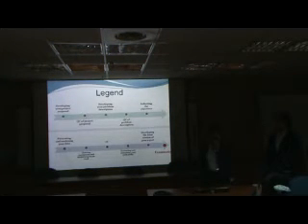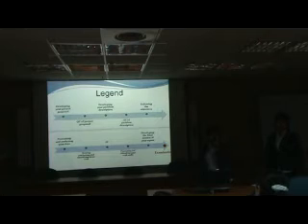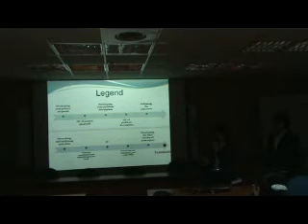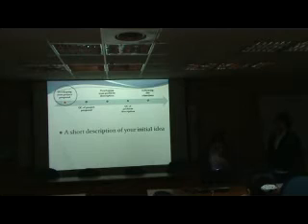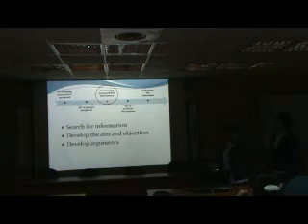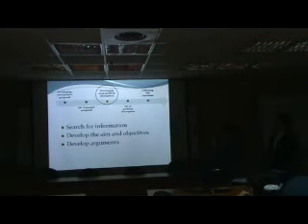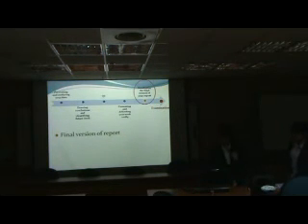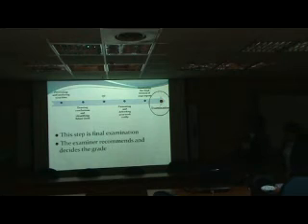CYCU-MIS-Seminar1-4 姵妏&伊珊-video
Presentation: Thesis Projects- Chapter 4 -The ProcessAn Overview